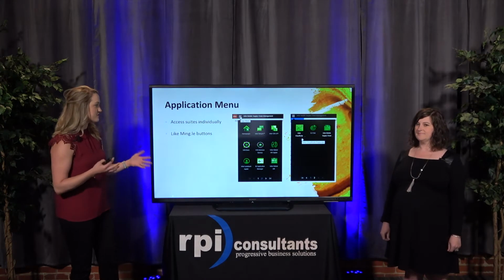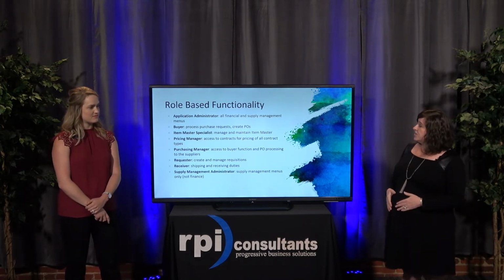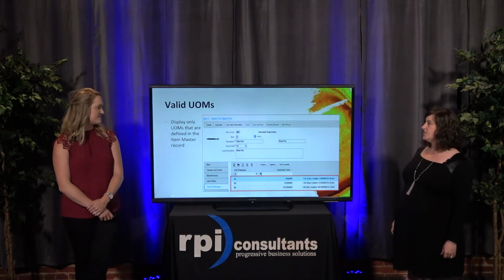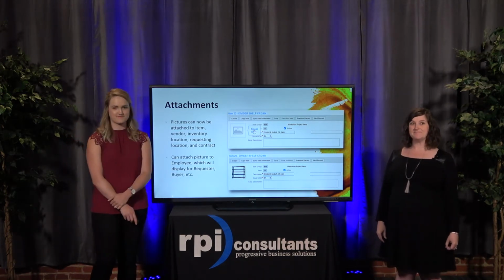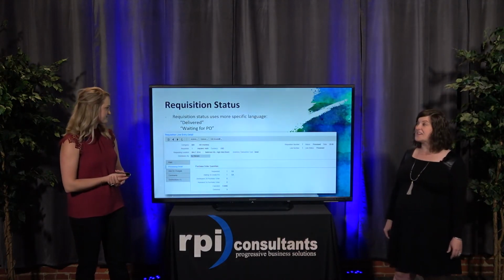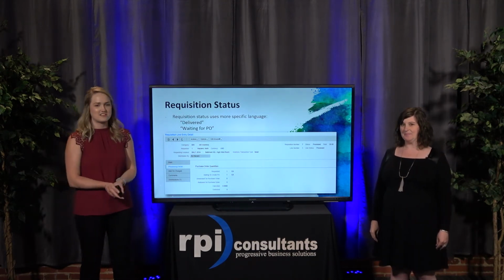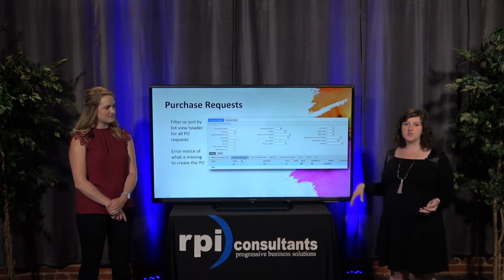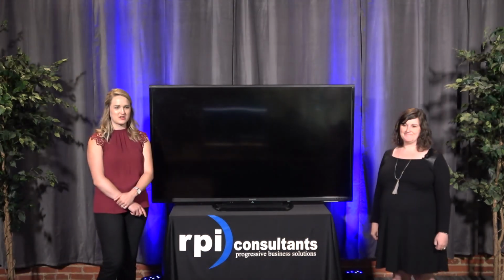FSM v11 SCM Overview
Learn about Infor new CloudSuite Supply Chain products and how they work together to bring efficiencies to your enterprise and other leading firms. Watch RPI experts Sarah Concannon & Brittney Cruz make sense of this critical part of your software enterprise.